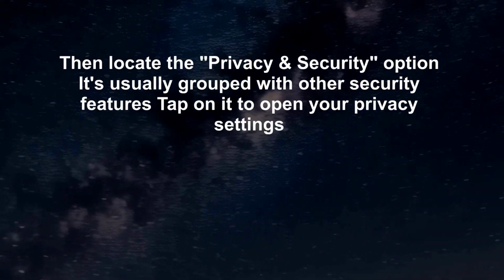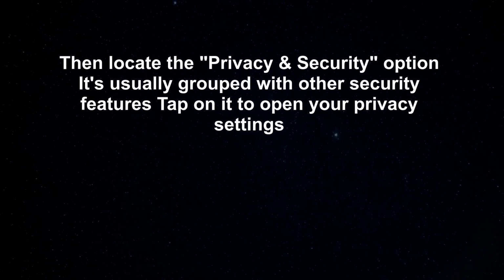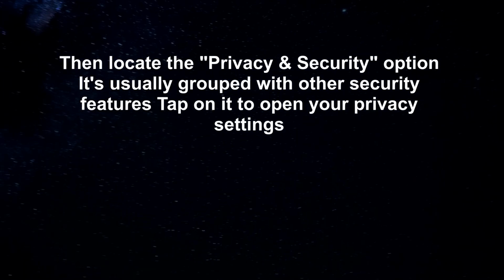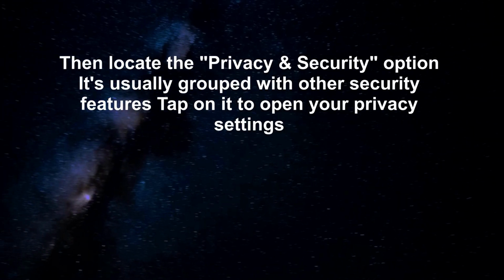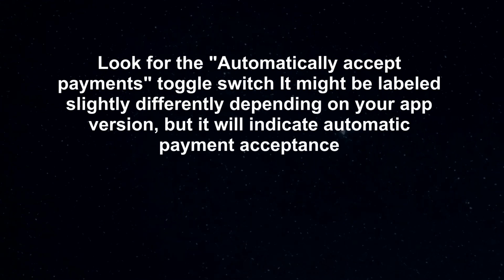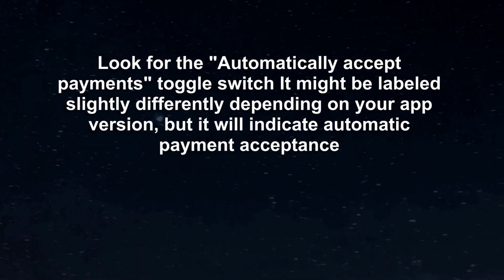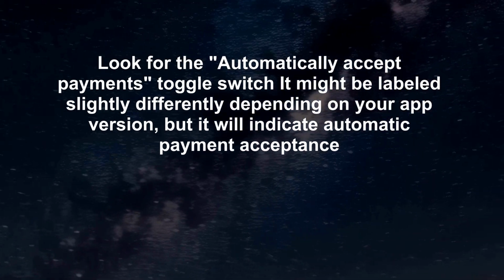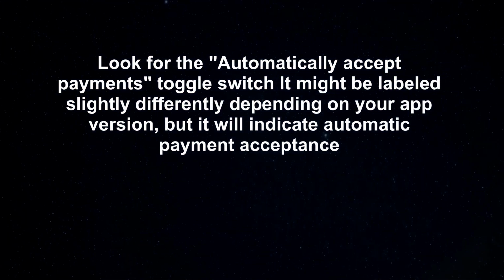CASH APP AUTO ACCEPT PAYMENT TUTORIAL - Julia'sTutorials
CASH APP AUTO ACCEPT PAYMENT TUTORIAL demonstrates how to automate payment acceptance within the Cash App, covering the settings and configurations required to automatically accept incoming payments, including the pros and cons of using this feature.

00:00 Intro
00:04 Launch Cash App
00:10 Tap Profile Icon
00:14 Privacy & Security
00:18 Automatically Accept Payments
00:23 Turn Feature On
00:27 Potential Drawbacks